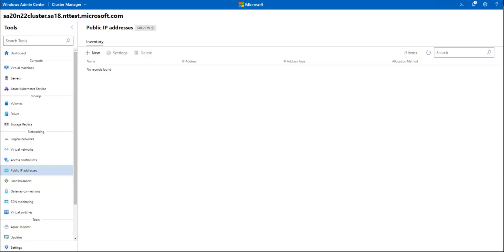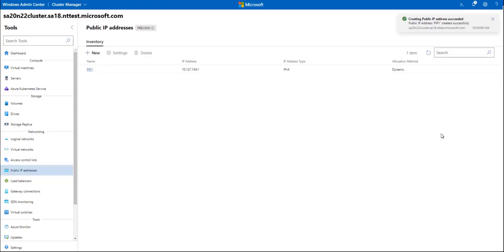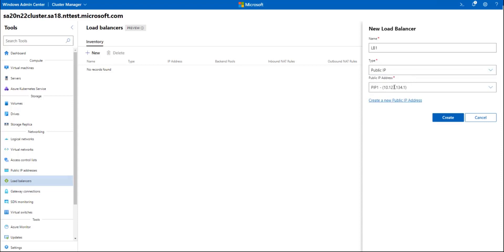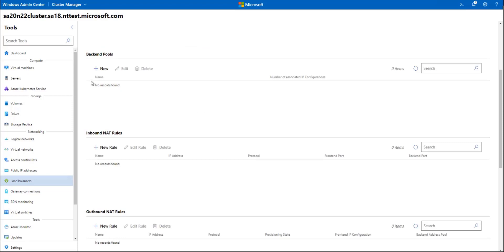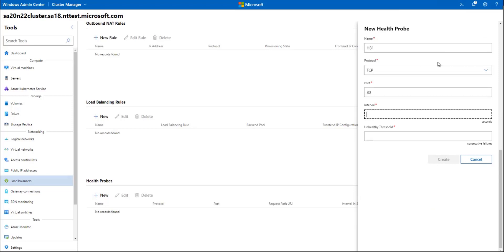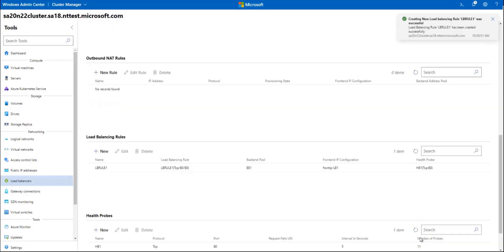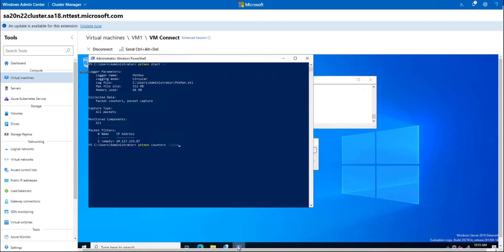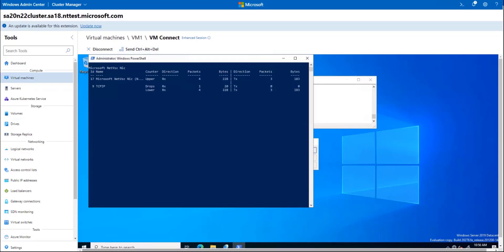Configuring a Load Balancing Rule in Windows Admin Center: Software Load Balancer - Azure Stack HCI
Instead of hosting your application on a single VM, enhance its reliability, availability, and scalability by hosting your application on multiple VMs and load balancing traffic among them.

This demo will show you how to configure and test a Load Balancing Rule in Windows Admin Center on Azure Stack HCI.